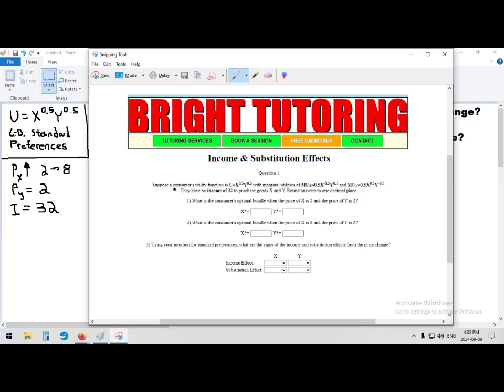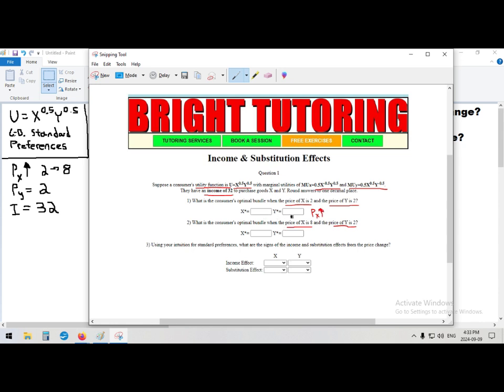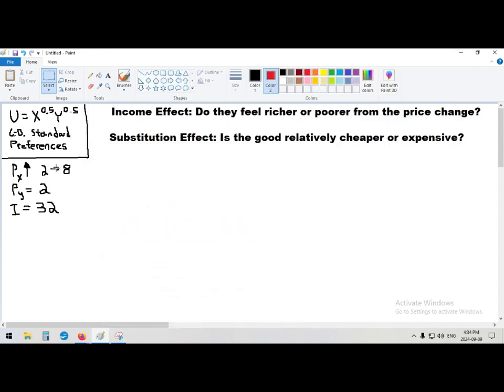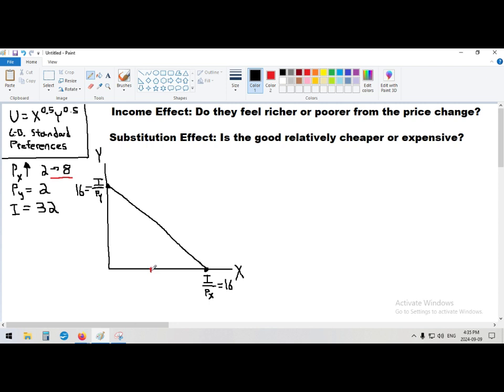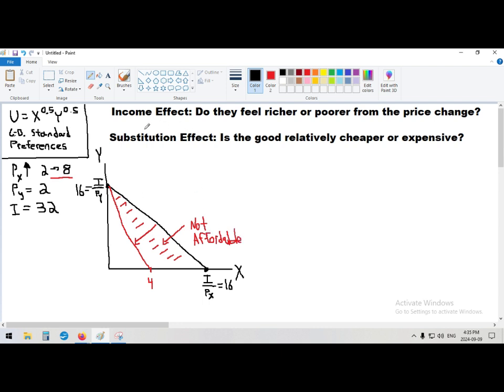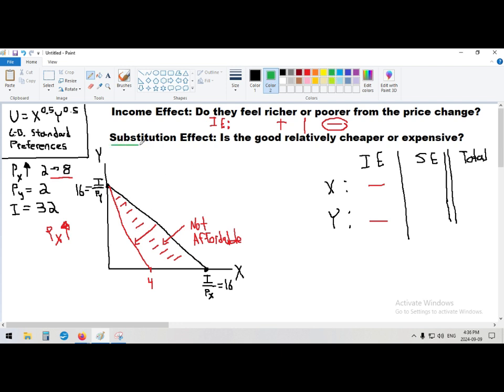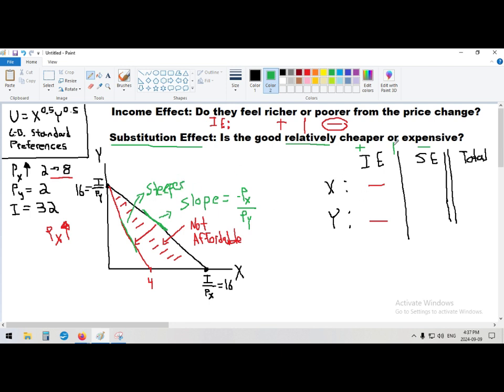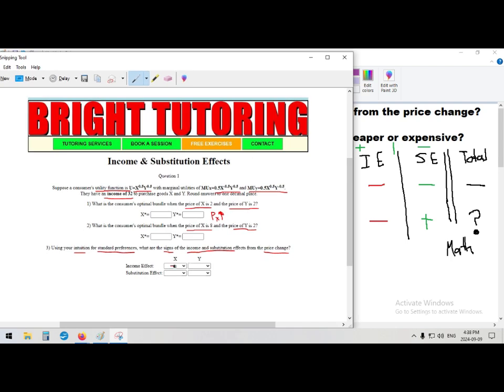MicroEconomics: Income & Substitution Effect Signs for Standard Preferences, Budget Constraint Graph